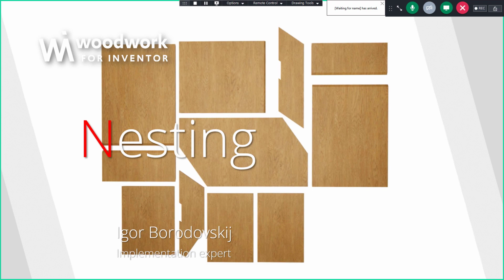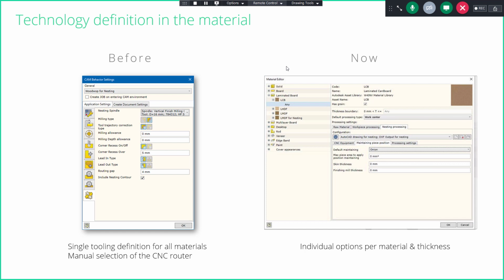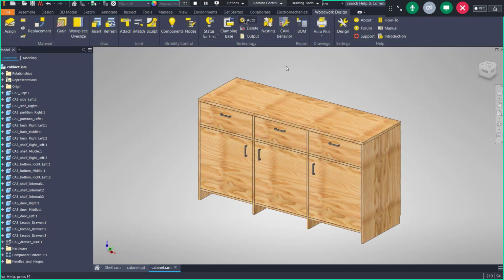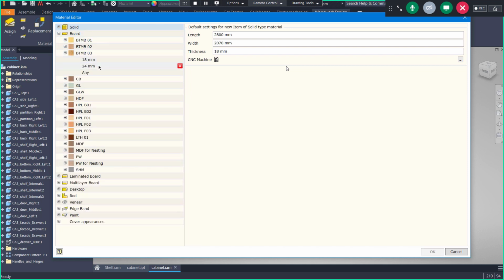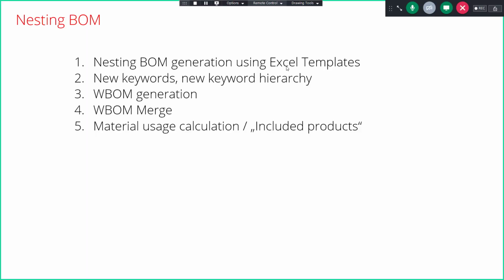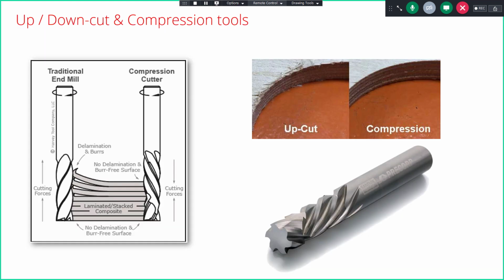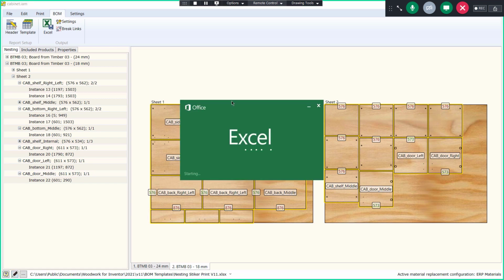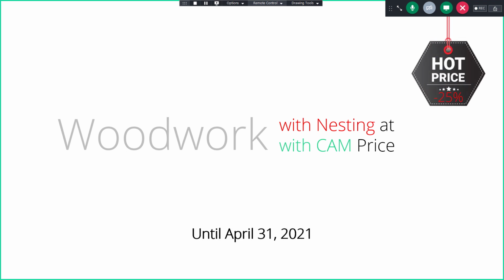Woodwork for Inventor with Nesting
January 19, 2021 webinar video where Igor told all about our newbie - Woodwork for Inventor with Nesting. Our software provides tools for the easiest information transformation and transfer from a CAD model to Nesting machines.